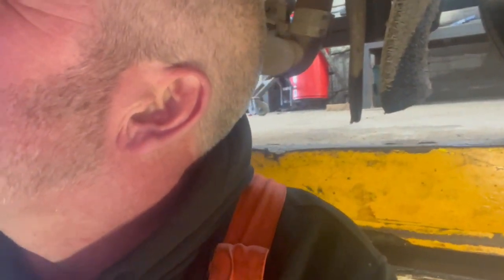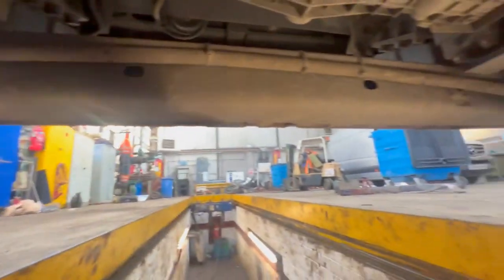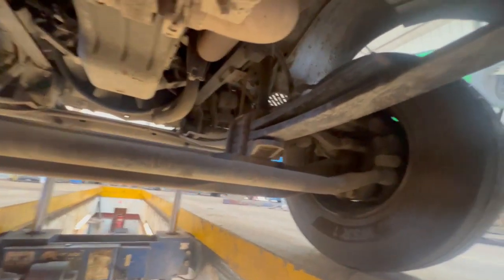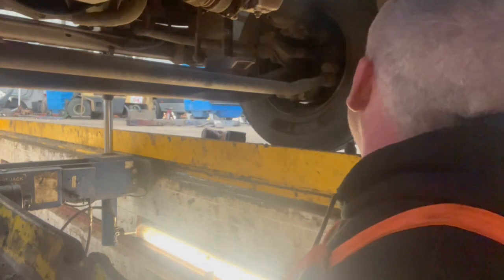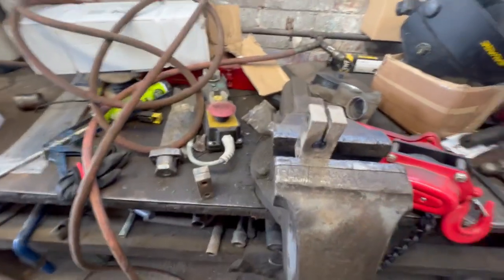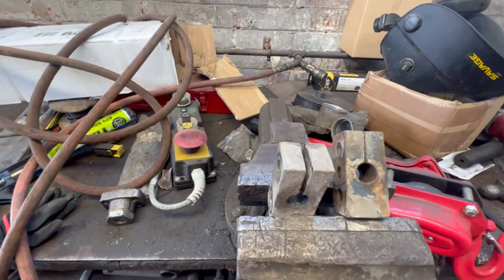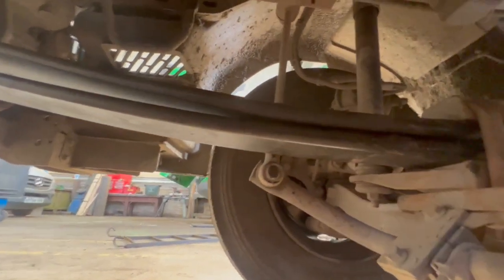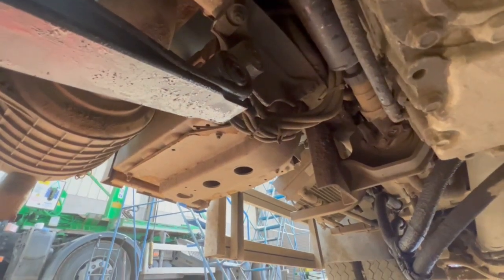2 Days as a HGV Mechanic its all about the Daf's this time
2 days as a HGV Mechanic a broken spring and an electrical fault on a Semat body